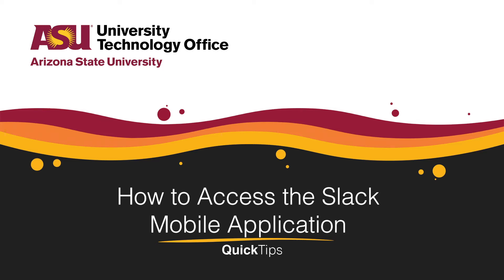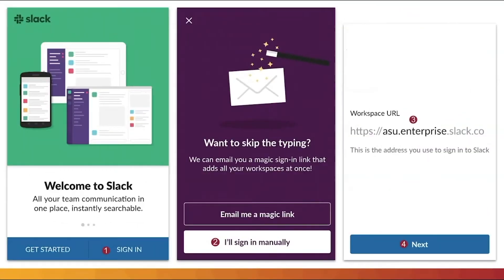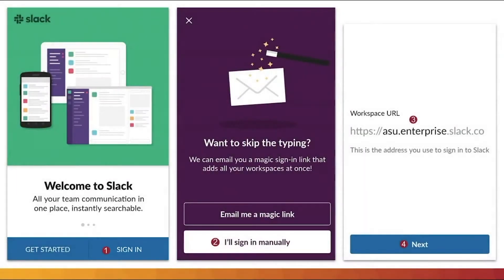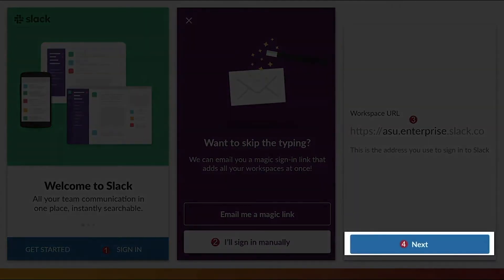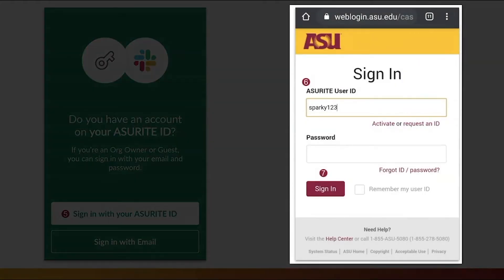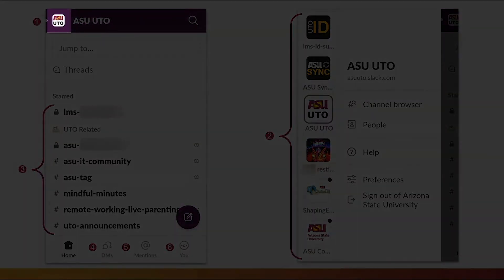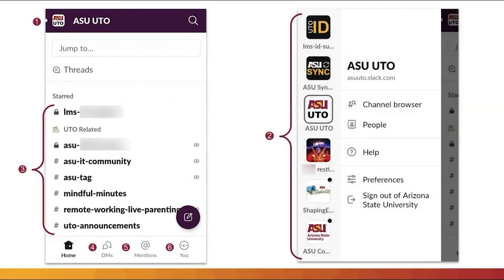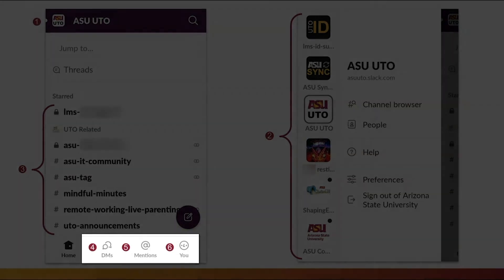How to Access the Slack Mobile Application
Slack mobile is available to all users of Slack. ASU faculty, staff, and students who have already authenticated their accounts may download and access their Slack workspaces from the Slack mobile application. The application makes it easy to get all your Slack messages on the go and in one place.